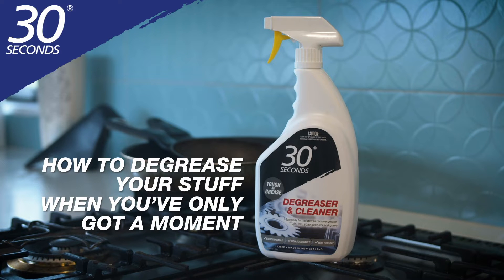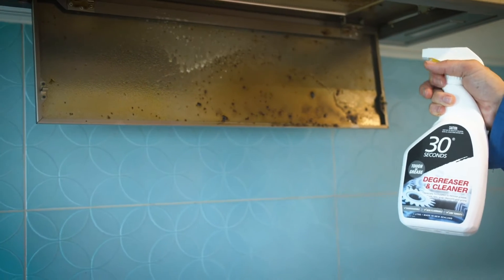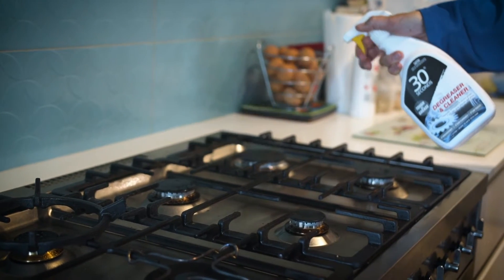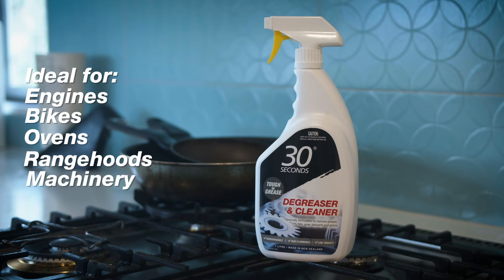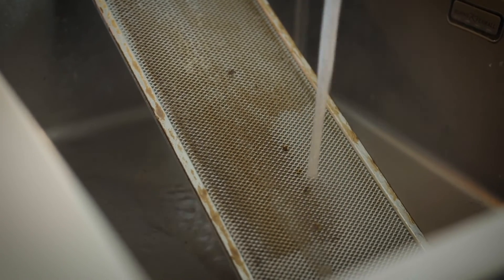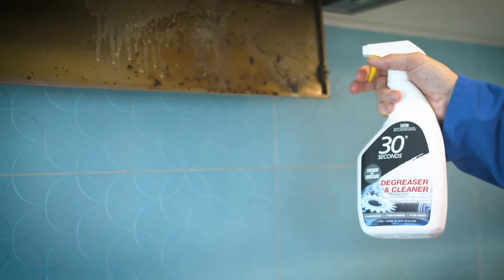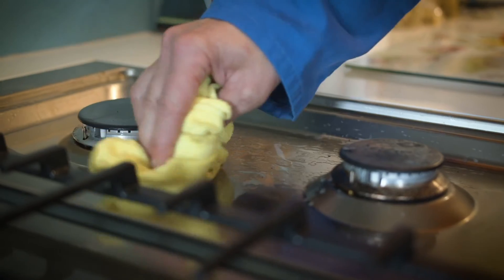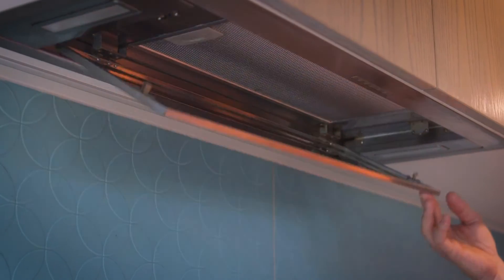How To Degrease Using 30 Seconds Degreaser & Cleaner